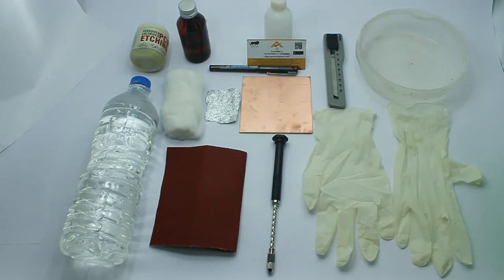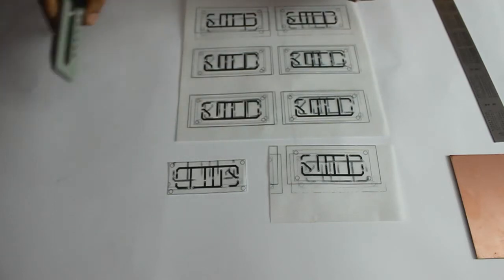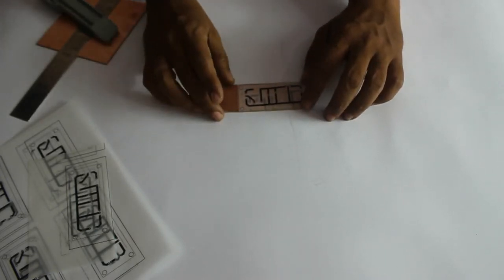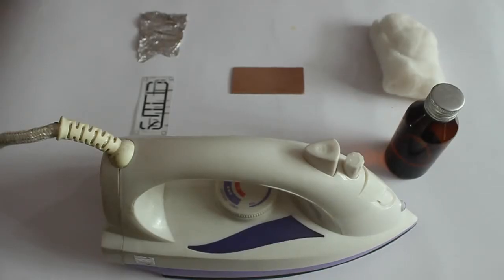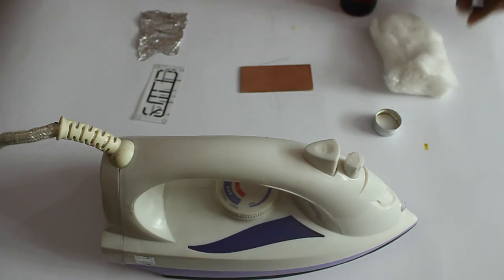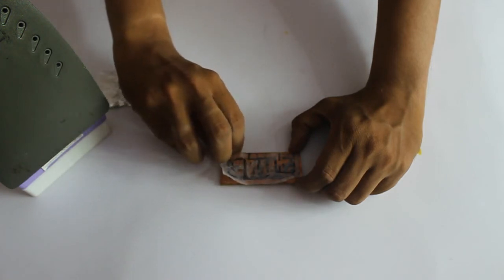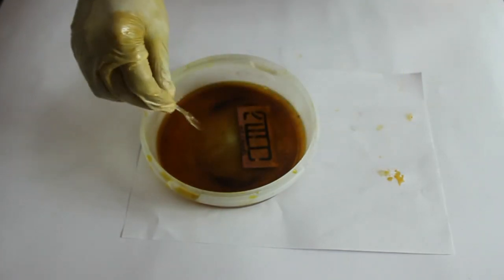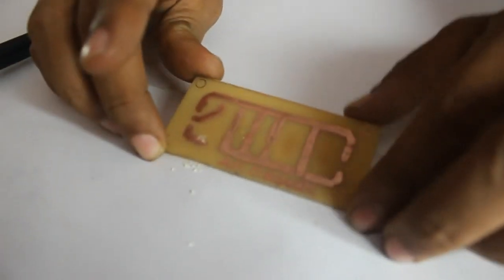PCB Final Etching Process by AB Groups : DIY Version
PCB Final Etching Process by AB Groups: Can be done in Home / College.